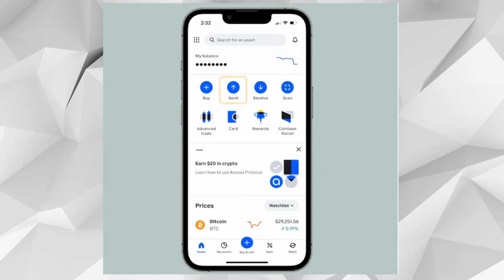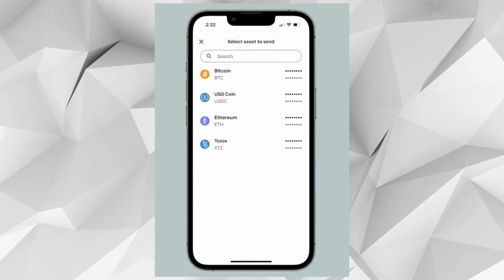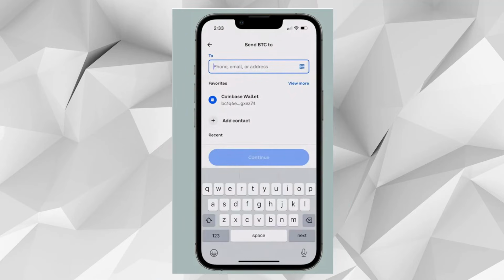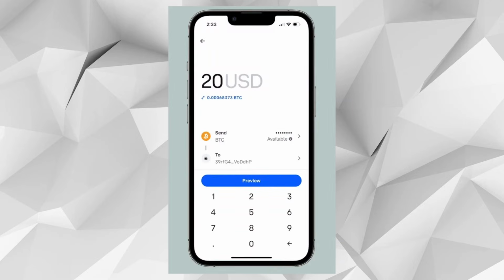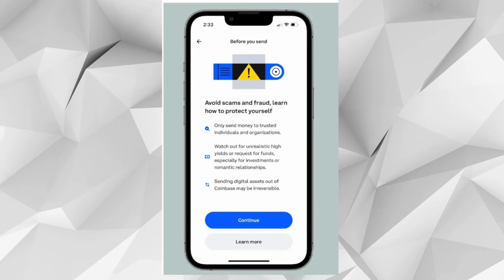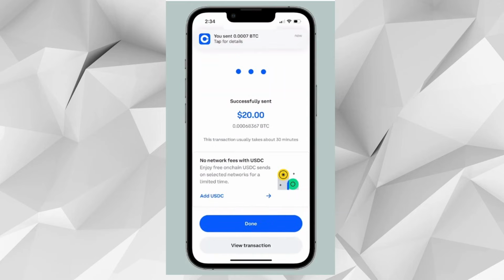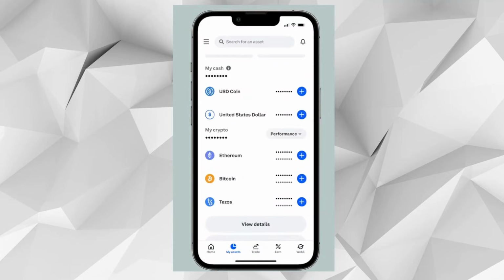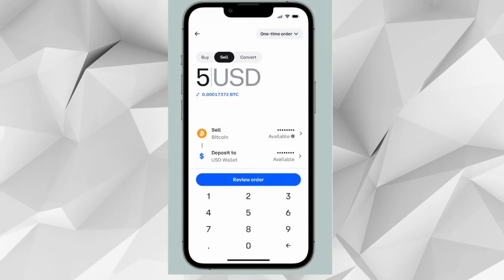Coinbase Withdrawal Limits 2026 | How Much Can You Withdraw?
Learn how to withdraw crypto from Coinbase safely. Follow this guide to move your funds to any external wallet.

This Coinbase tutorial walks you through the process of moving digital assets off the exchange. You will see exactly how to access the send option, select your cryptocurrency, and enter the correct recipient address. Mastering how to send crypto correctly prevents common mistakes that lead to lost funds. This walkthrough is designed for anyone who wants to ensure their transfers arrive at the destination wallet without issues.

We will preview the transaction together to verify the details before confirming the final withdrawal. I also include vital Coinbase security tips to protect your account during the process. Understanding every crypto withdrawal guide step is the best way to maintain full control of your portfolio. Using these simple procedures helps you manage your assets with confidence and precision.